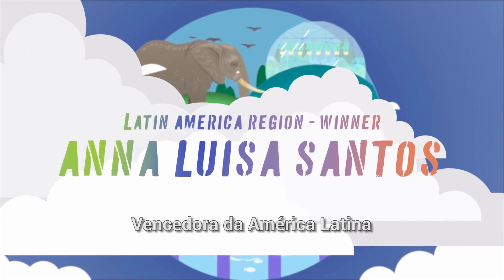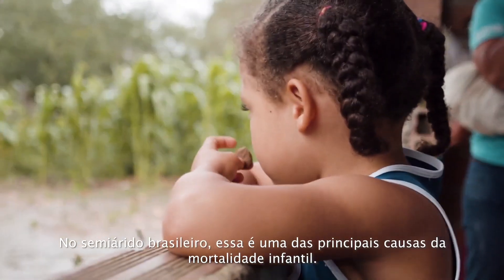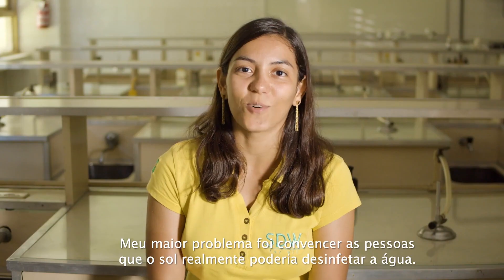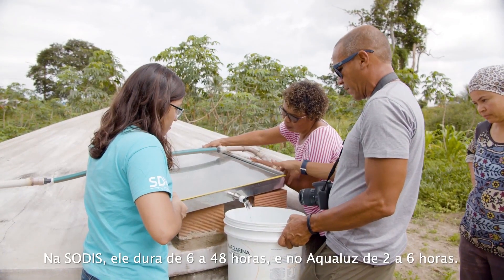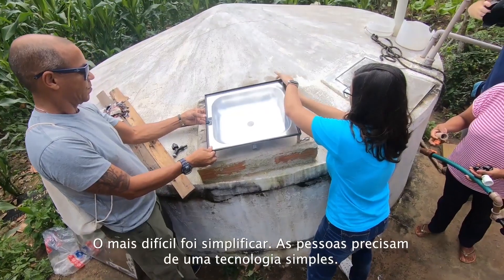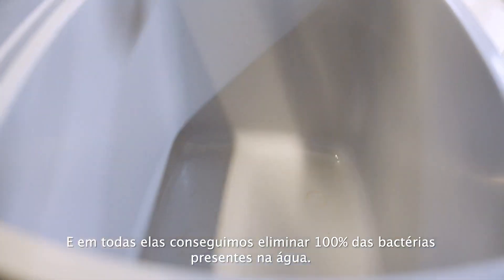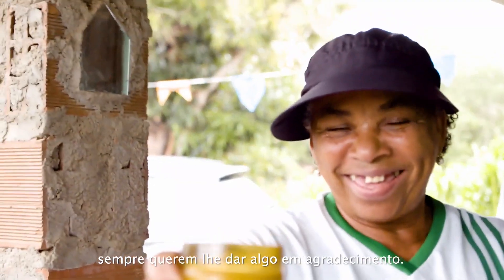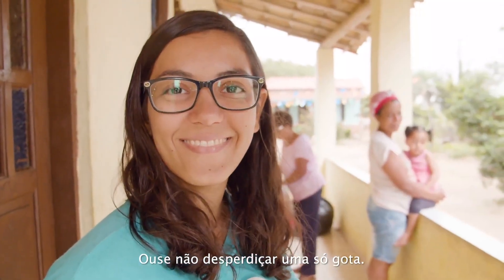"Ouse beber o futuro. Ouse não desperdiçar uma só gota."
A brasileira Anna Luisa Beserra, de 21 anos, fundadora do Aqualuz, venceu o 'Prêmio Jovens Campeões da Terra' da ONU Meio Ambiente.
ㅤ
Seu dispositivo purifica, por meio de radiação solar, a água da chuva captada em cisternas.
ㅤ
A falta de água potável é uma realidade que afeta mais de 1 milhão de pessoas no Brasil. O Aqualuz já distribuiu água potável para 265 pessoas no semiárido brasileiro e alcançará mais 700 ainda este ano.
ㅤ
O prestigioso Prêmio Jovens Campeões da Terra, oferecido pela Covestro, é concedido anualmente pela ONU Meio Ambiente a jovens ambientalistas entre 18 e 30 anos, por suas destacadas ideias em prol do meio ambiente.
ㅤ
Saiba mais sobre o Aqualuz
ㅤ
Acompanhe a jornada das campeãs